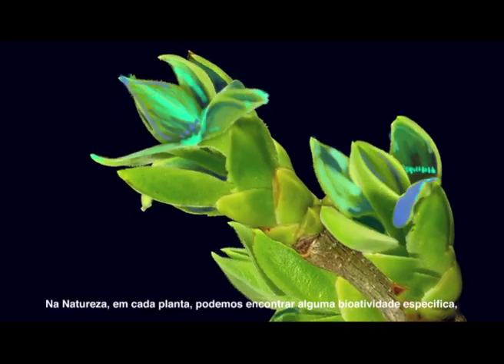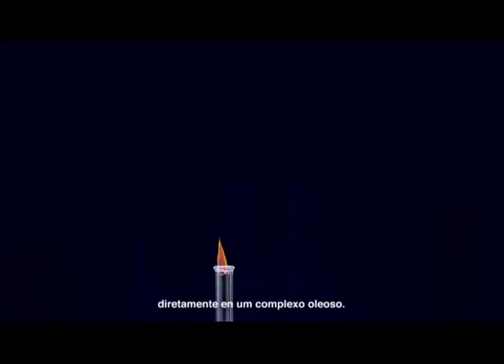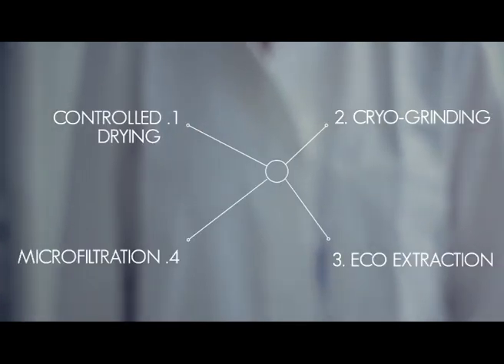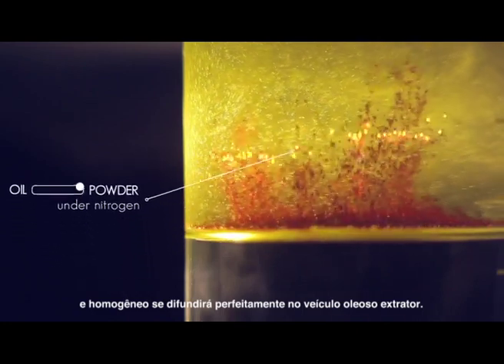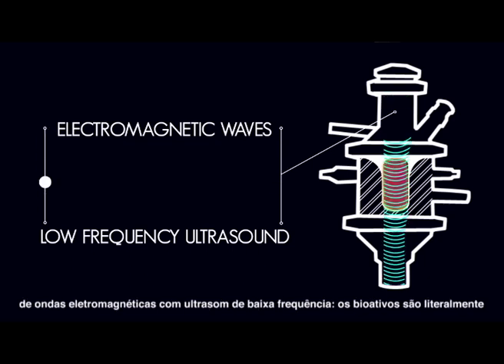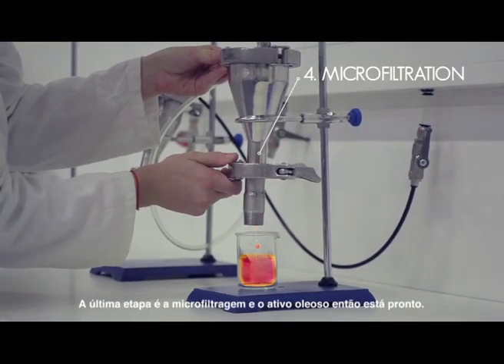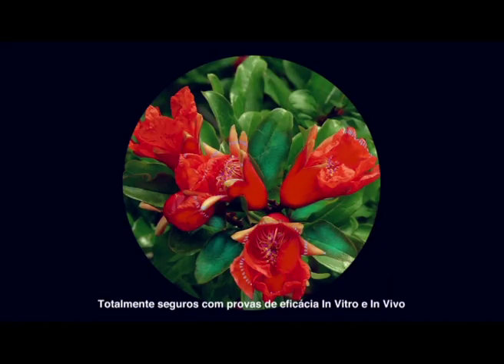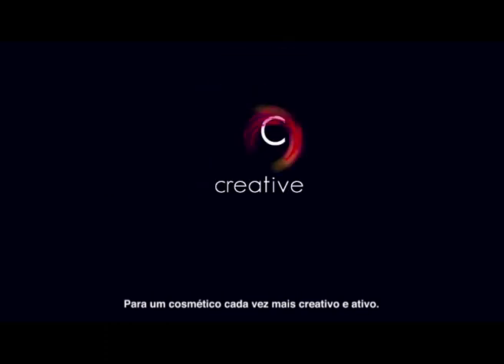Oléo-Eco-Extraction Technology Video - Portuguese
Learn about the intricate process we developed to create the stable, concentrated and non-oxidized biomimetic actives used in our Oléoactif® line of formulations.